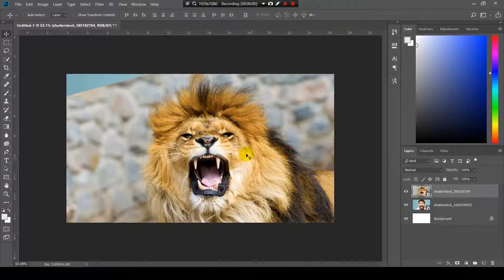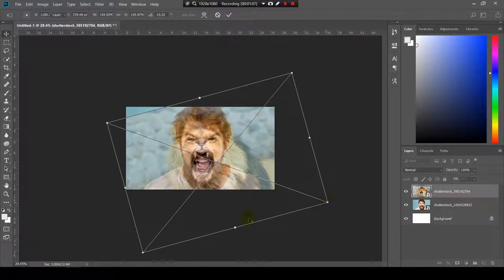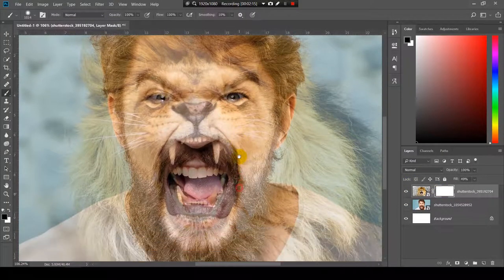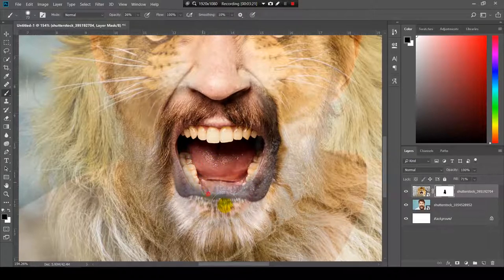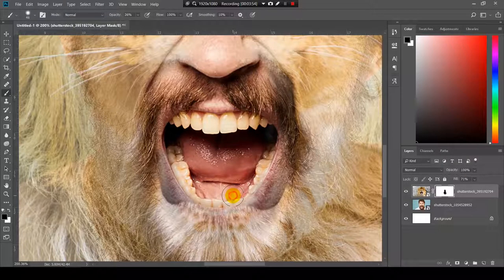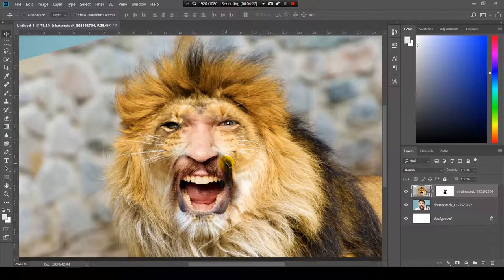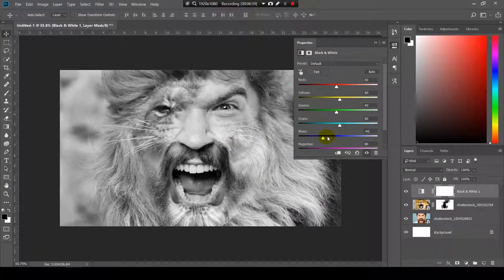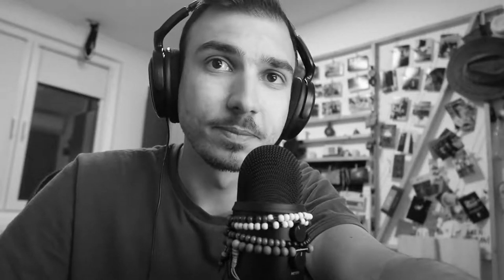How to put a human head on an animal in Photoshop - (Photoshop Tutorial)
Hello, today i'm going to show you How to pun a human head on an animal in Photoshop.

The process is one that requires time and patience. You need to blend in the two faces together. The final touch is to make everything black and white and adjust contrast and brightness.